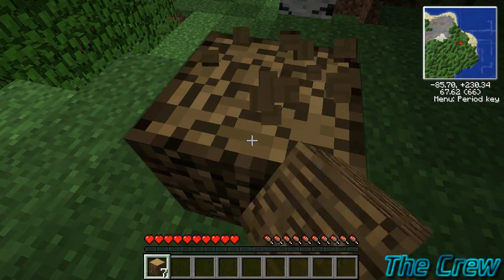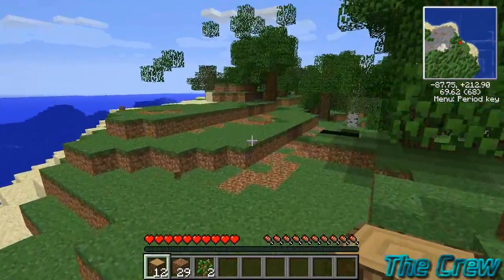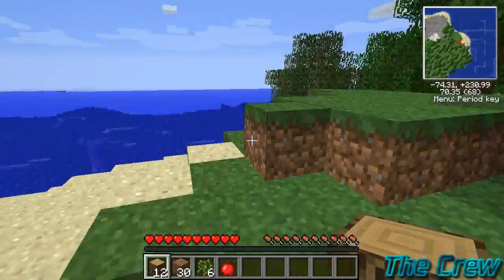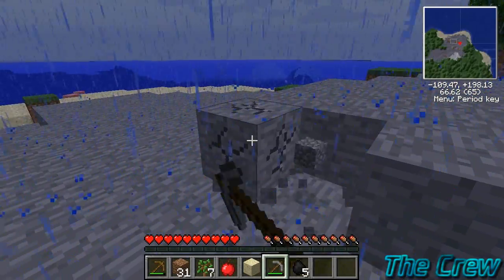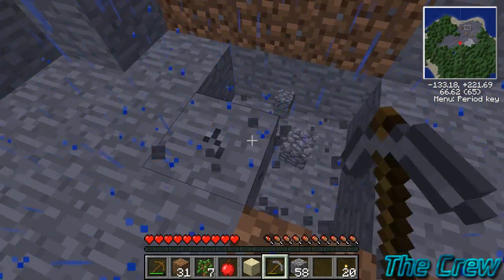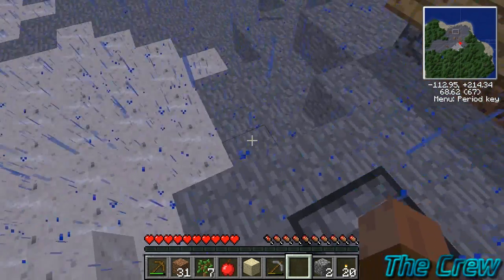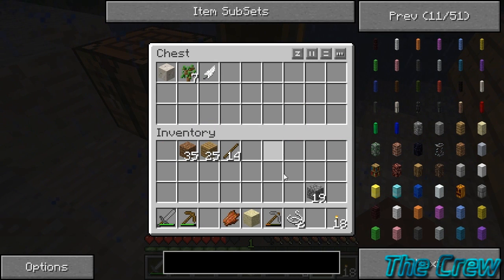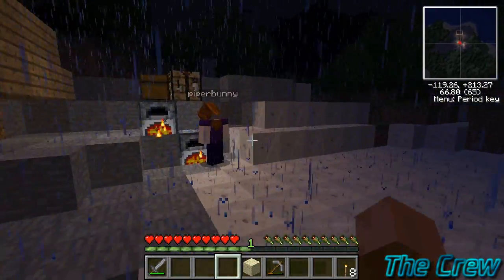Minecraft Tekkit - Let's Play - Ep 1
So we return to a new Let's Play.  This time we are in Tekkit!  What crazy stuff will we build? What will happen if Lizzy finds the nuclear weapons?

You can get Tekkit at.